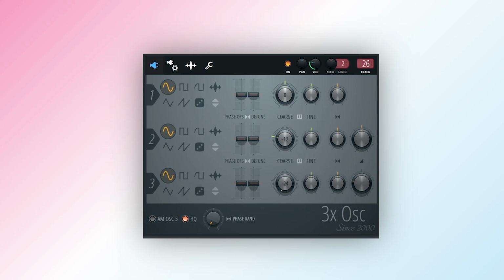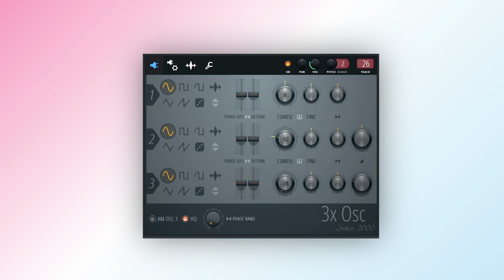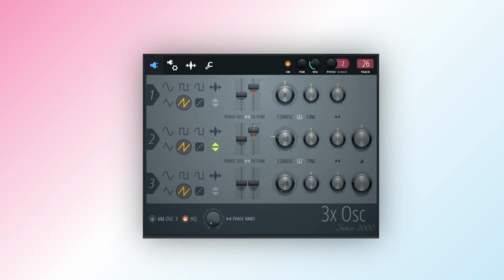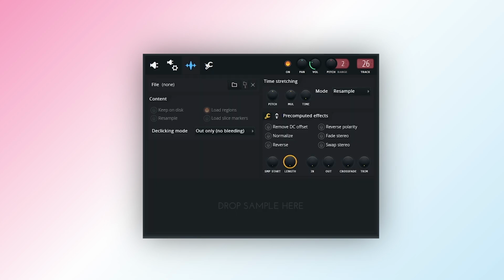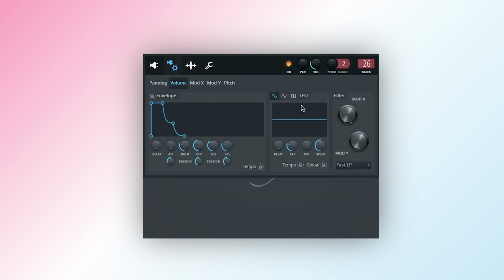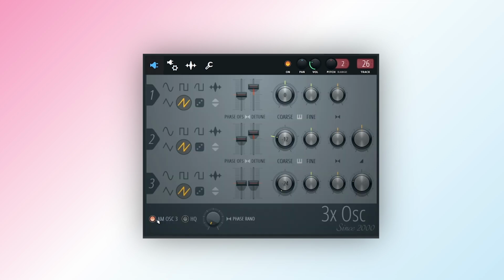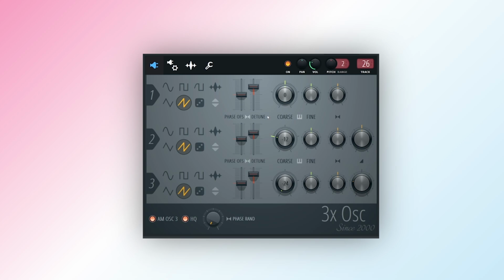The Most Underrated Synth in FL Studio? Why 3x Osc Still Delivers!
Have you been overlooking FL Studio’s 3x Osc? Despite its simplicity, this three-oscillator synth has been a staple for over two decades, delivering raw, digital sounds that are both versatile and iconic. From deep sub-basses to shimmering supersaws, 3x Osc provides a surprising amount of power with minimal CPU usage.

Its aliased oscillators give it a lo-fi, gritty character perfect for chiptune, drum and bass, and retro synth sounds. Whether you’re crafting classic 8-bit arpeggios, experimenting with amplitude modulation, or layering waveforms for rich stereo imaging, this synth proves that simplicity inspires creativity.

Are you ready to unlock the full potential of 3x Osc? Comment “FL Studio” below, and we’ll send you exclusive resources to level up your production!